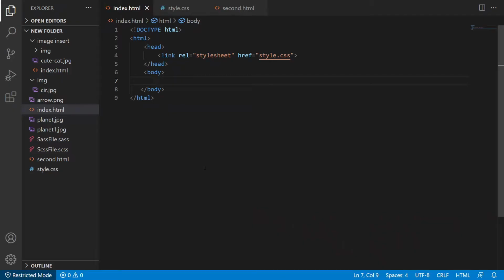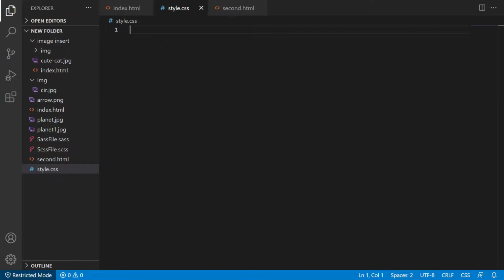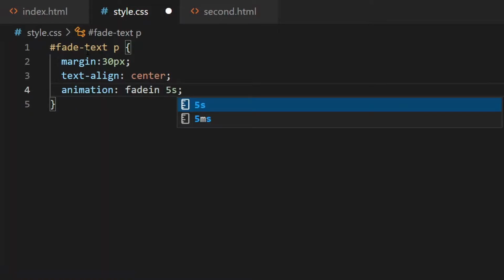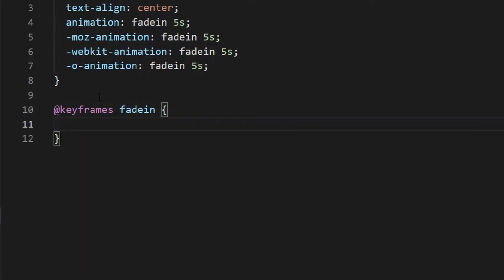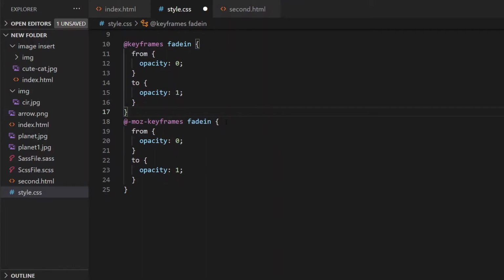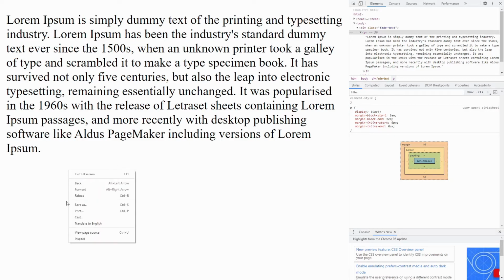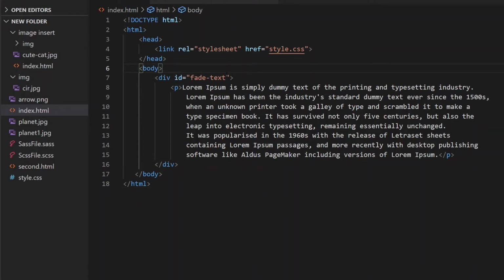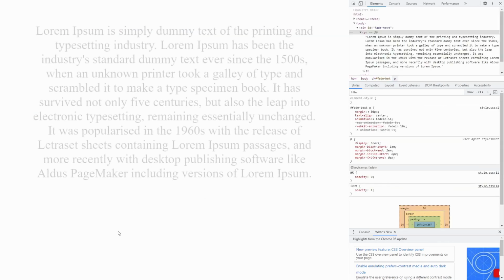Using CSS for a fade in effect on page load ? [How To Animate Page Loading With CSS]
How we can create a simple fade-in effect for our HTML page. In this video, I am going to show you exactly how to add CSS animations to the loading of your page. We will cover how to use CSS animations in depth by far the easiest way to make your site stand out.

My goal is to share my knowledge of Backend and Frontend programming and improve your skills.